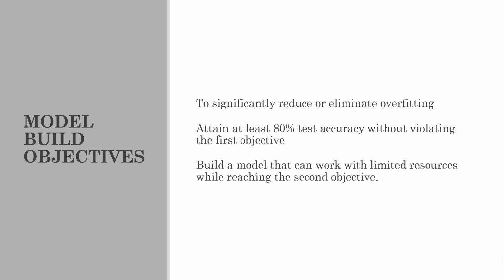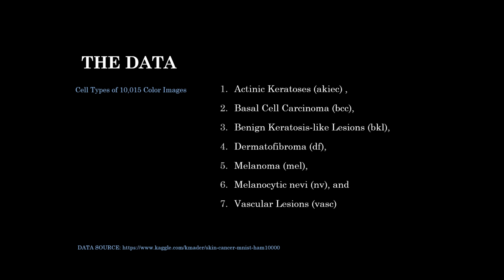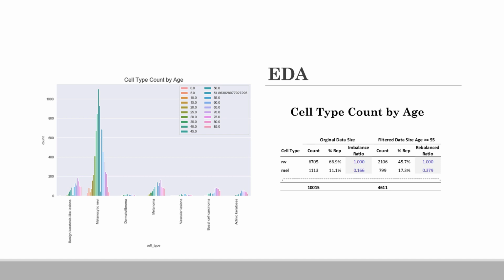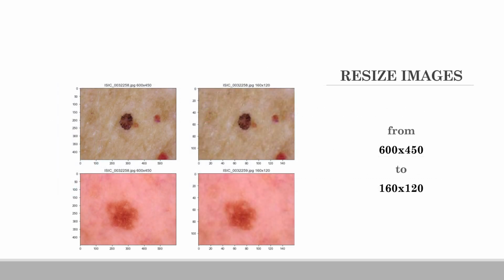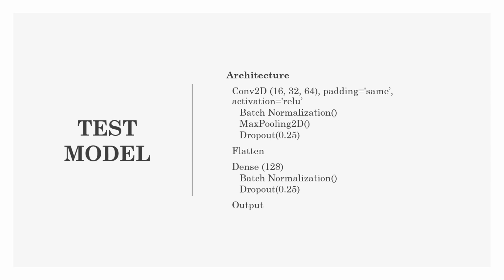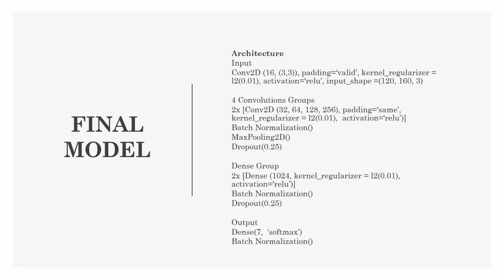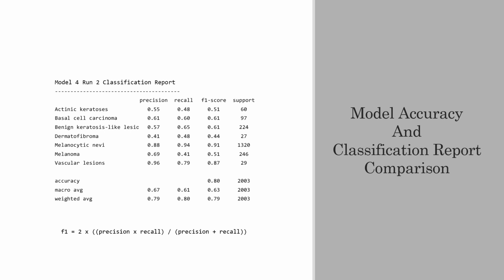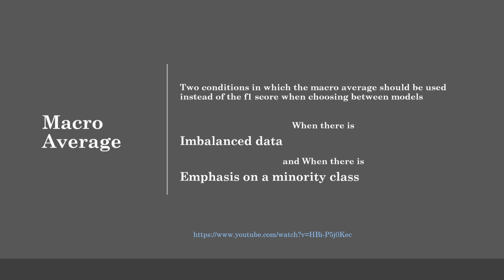A CNN Dermoscopic Image Classification HAM10000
This video presentation is part of my Data Science Masters Practicum I assignment.  The model build is Keras Sequential CNN Classification.  The topic involves the classification of skin lesions including melanoma.